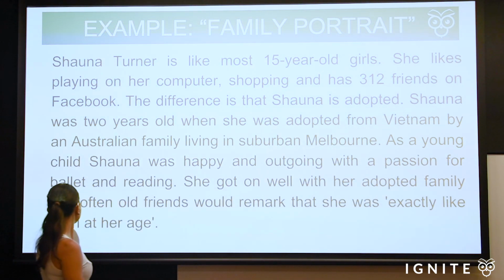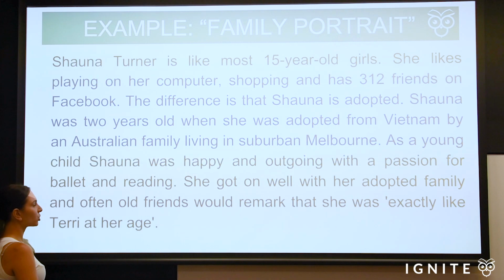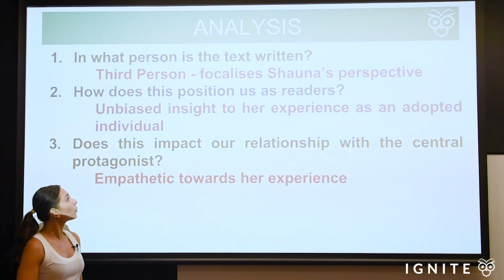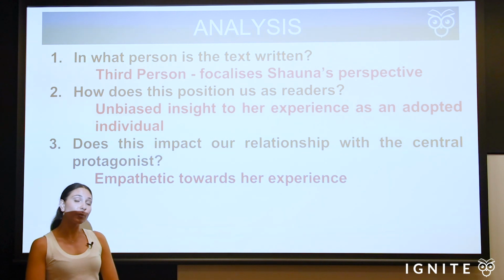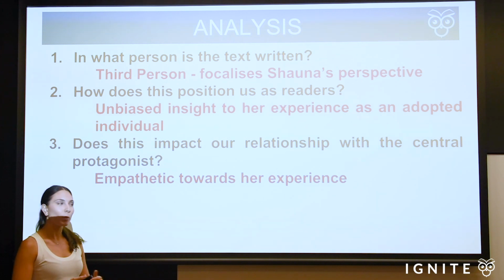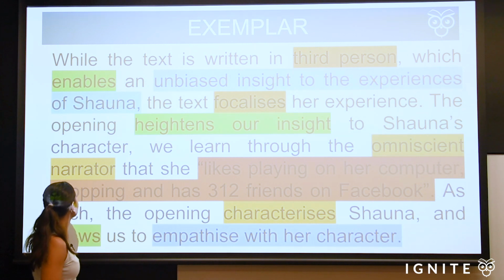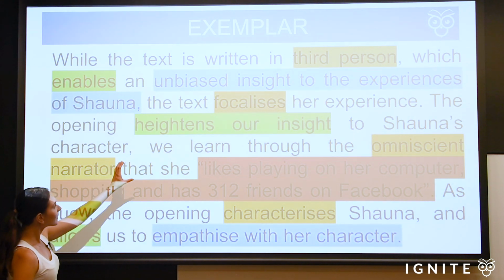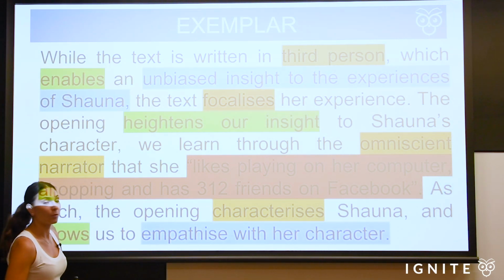How to Analyse Non-Fiction Texts: Comprehension Skills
Learn the techniques to look for when analysing a non-fiction text and how to apply that knowledge to an exam.

Central to any non-fiction text is:
- Narrative Voice
- Narrative Progression
- Modality
- Characterisation